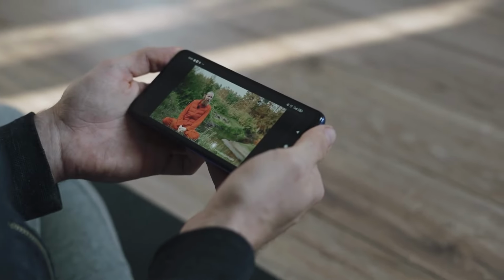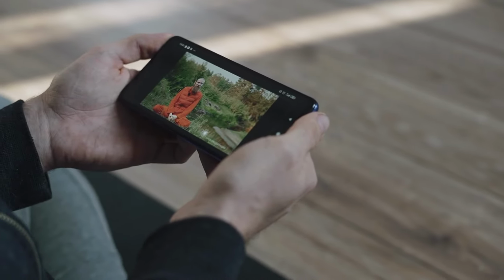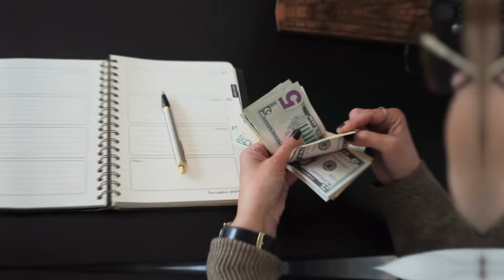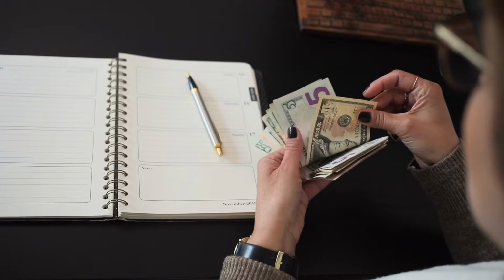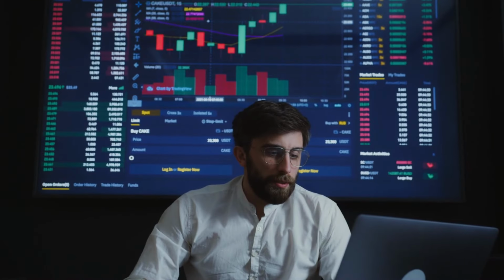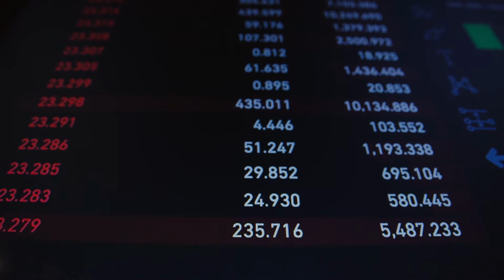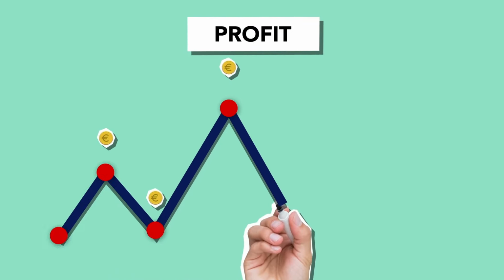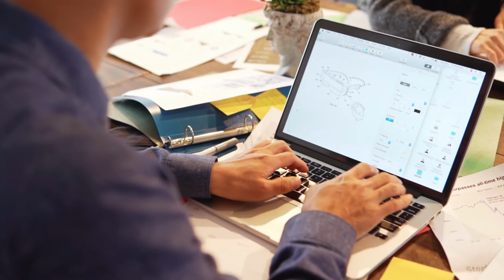Discover the Best Mutual Funds for Beginner Investors |MoneySavvyPro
Top Mutual Funds I Invest In: Viable Options for Beginners| Exploring Mutual Funds: A Beginner's Guide to Different Types and Their Benefits

Welcome to Money Savvy Pro! If you're a beginner looking to invest in mutual funds, this comprehensive video is perfect for you. We'll walk you through the various types of mutual funds and highlight their unique benefits, helping you make informed investment decisions.

In this video, you'll learn about equity funds, bond funds, index funds, sector funds, and hybrid funds. We'll explain how each type works, the level of risk involved, and the potential returns you can expect. Understanding these differences is crucial for creating a well-diversified portfolio that aligns with your financial goals.

Whether you're seeking long-term growth, income generation, or a balanced approach, our expert insights will guide you towards the right mutual funds for your investment strategy. We'll also discuss the importance of considering expense ratios, historical performance, and fund managers' expertise when selecting mutual funds.

Join us as we simplify the world of mutual funds and equip you with the knowledge to make confident investment choices.

Chapters:
00:00 - Intro
00:27 - Introduction to Mutual Funds
01:06 - Equity Funds
01:28 - Bond Funds
01:50 - Money Market Funds
02:11 - Index Funds
02:33 - Balanced Funds
02:58 - Arbitrage Funds
03:44 - Outro